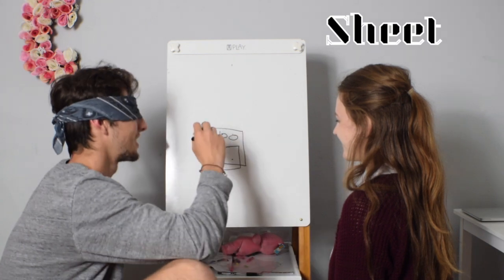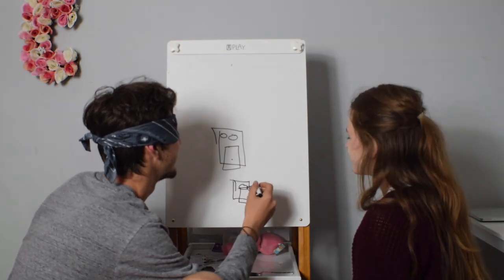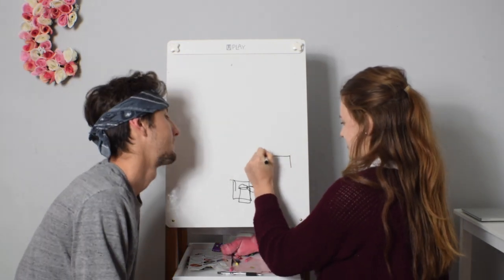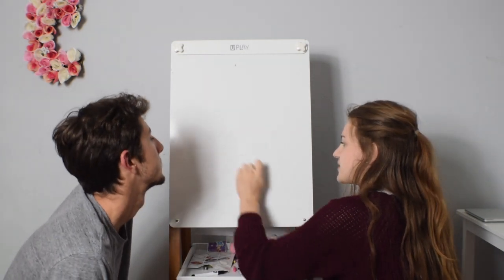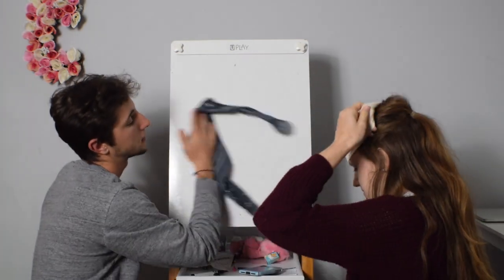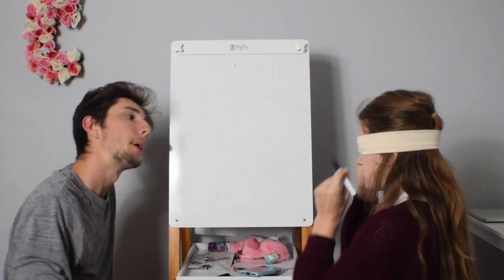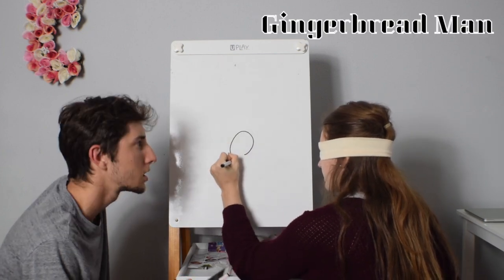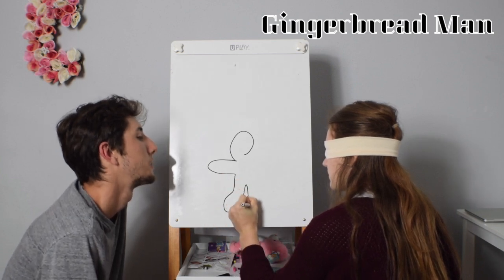Couple Blindfold Challenge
Watch us struggle through this blindfolded drawing challenge!!!